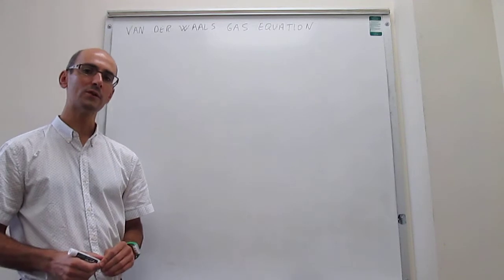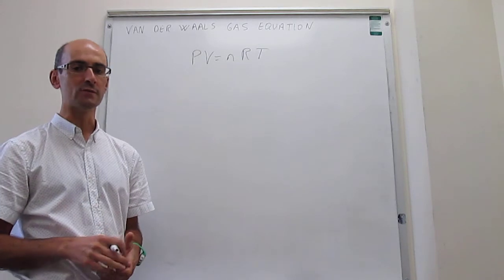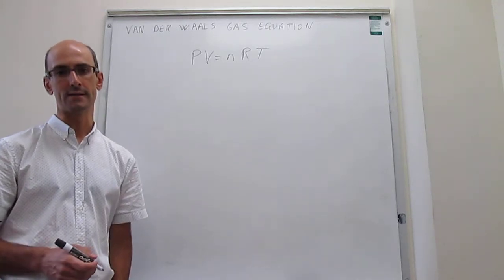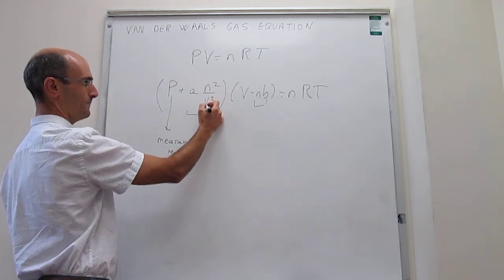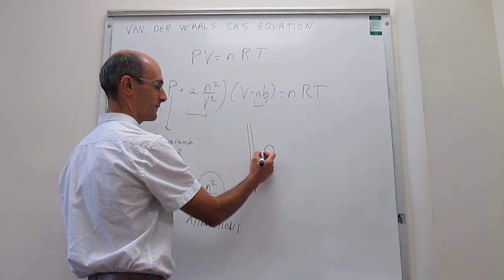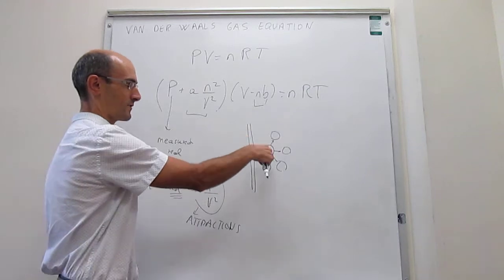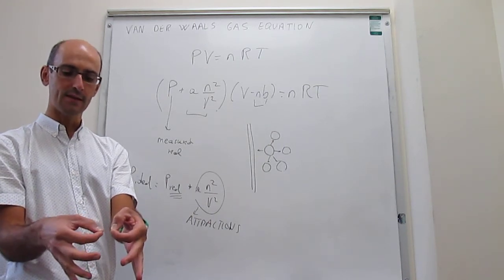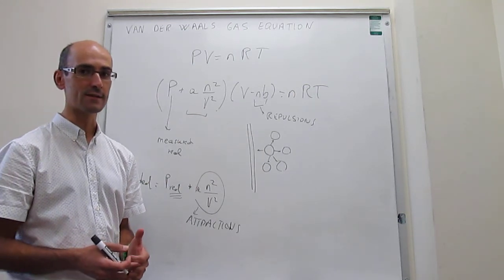van der Waals equation of state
5-11 This video describes the breakdown of the ideal gas equation at high pressures and describes the van der Waals equation of state